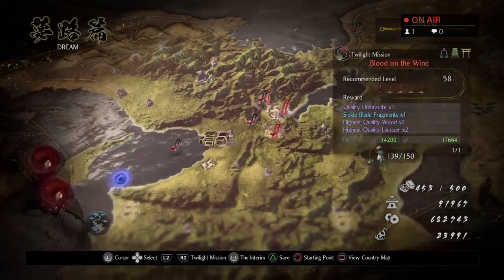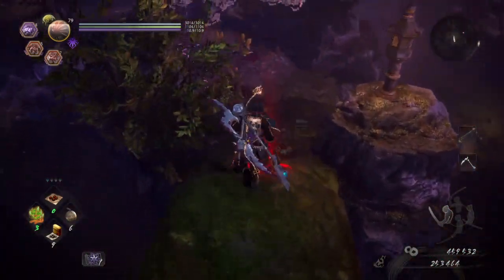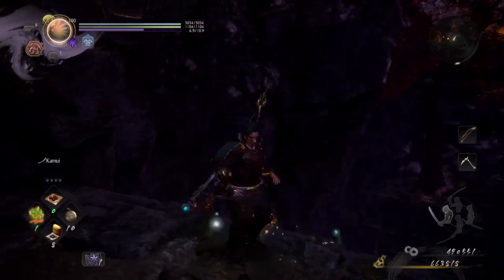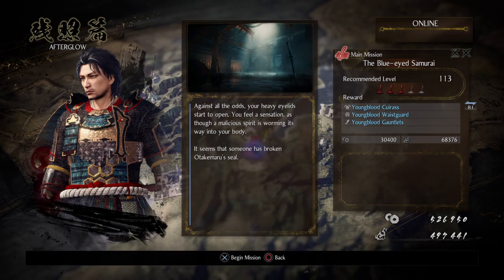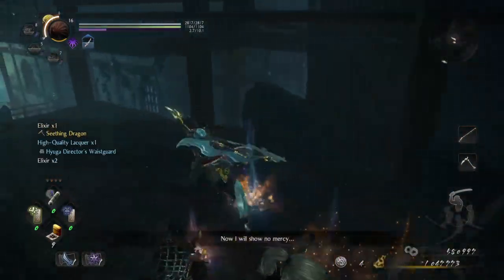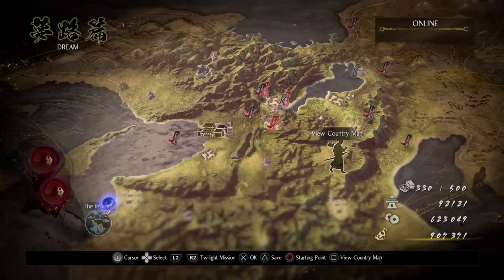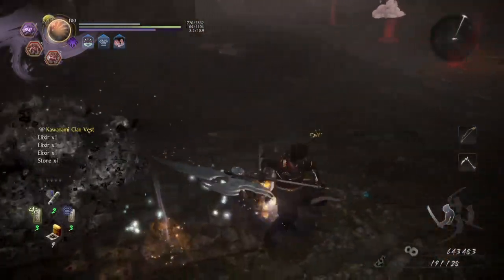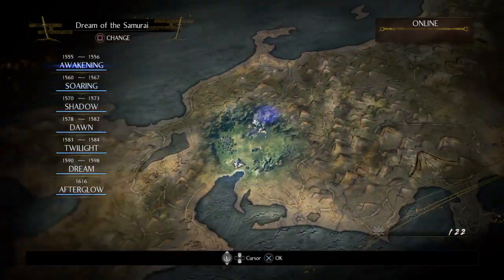Nioh 2 Playthrough Part 17: FINALE (5/7/2020)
What a ride, and what a game!